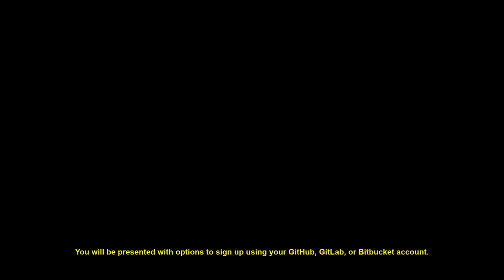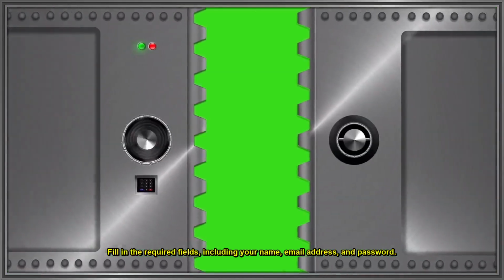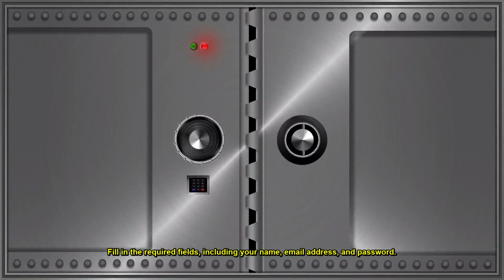How to register with Netlify for deploying UI prototypes fast - Full Guide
In this comprehensive guide, we'll walk you through the simple steps to register with Netlify and deploy your UI prototypes quickly and efficiently. Whether you're a beginner or an experienced developer, our easy-to-follow tutorial will help you harness the power of Netlify for seamless deployment. Learn how to set up your account, connect your repository, and launch your projects in no time.